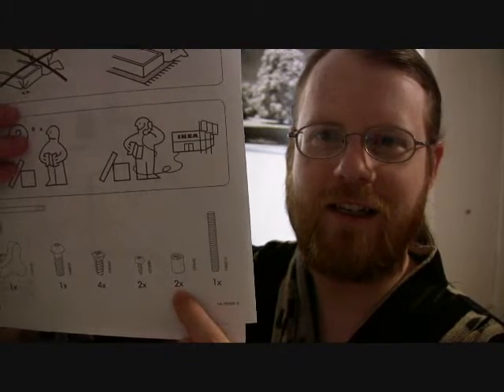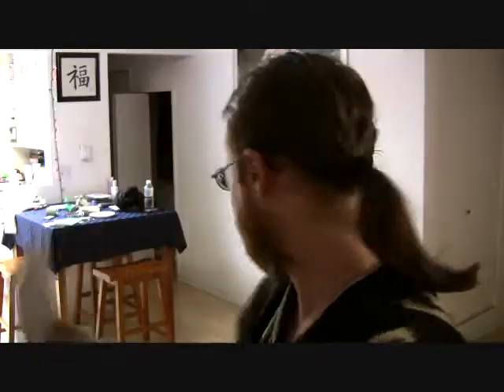Ikea Adventure 1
Thought I'd post an early video, one I made just after I got my camera... I try to build a laptop table and find I don't have all the pieces.

Wanted to tinker with the fast play feature and try some things on Windows movie maker. Cheers.

Rossini - Barber of Seville